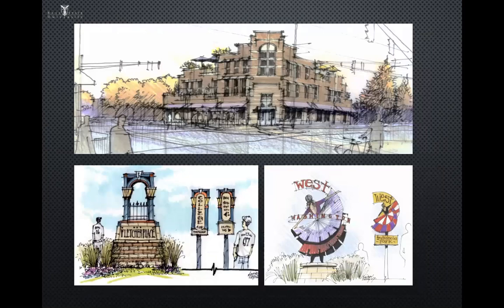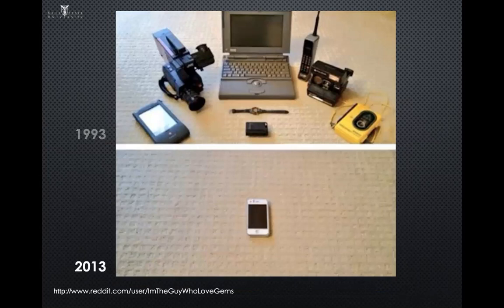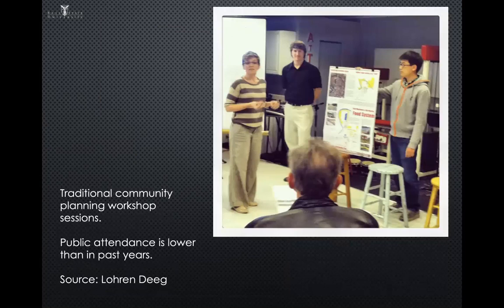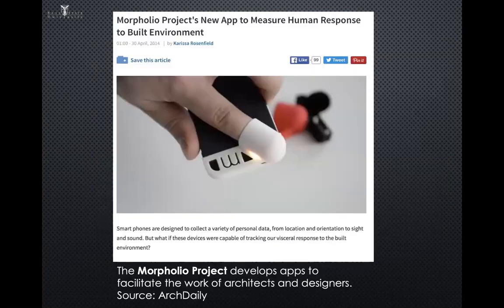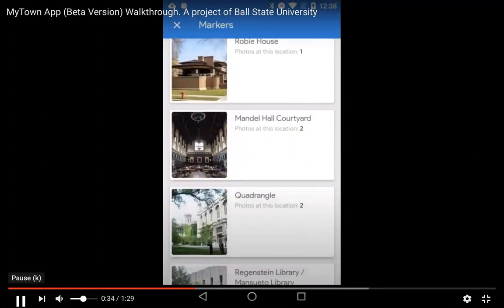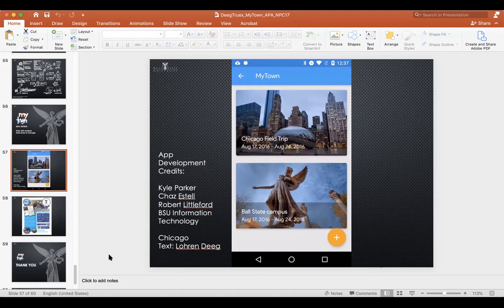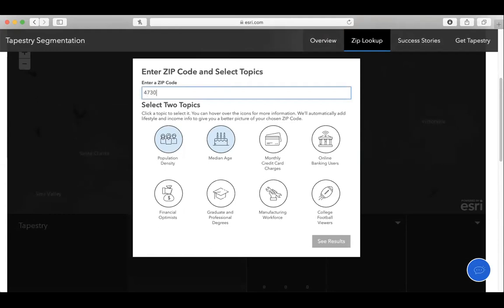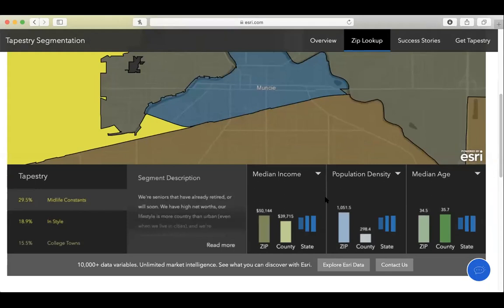PLAN401 Meeting Friday October 2, 2020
Discussion and history of the Community Based Projects program at the College of Architecture and Planning, Ball State University - and the MyTown app beta testing from 2017. Discussion of implications for constructing digital community engagement activities for Muncie Indiana.